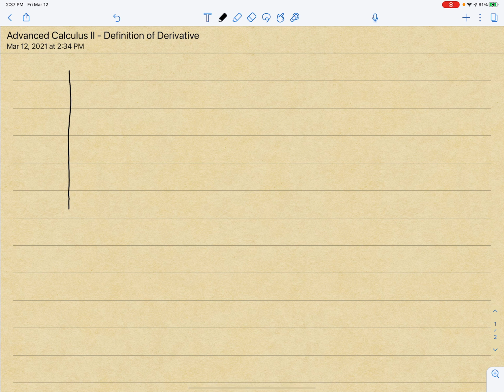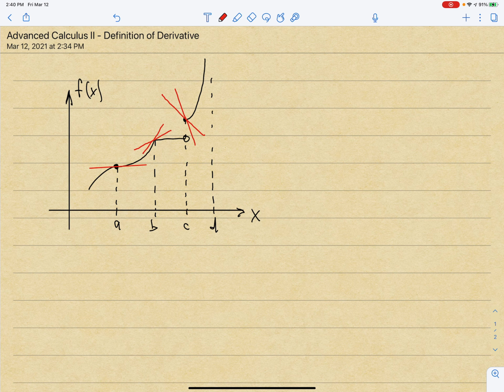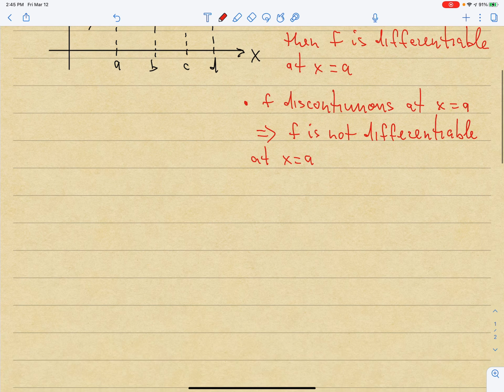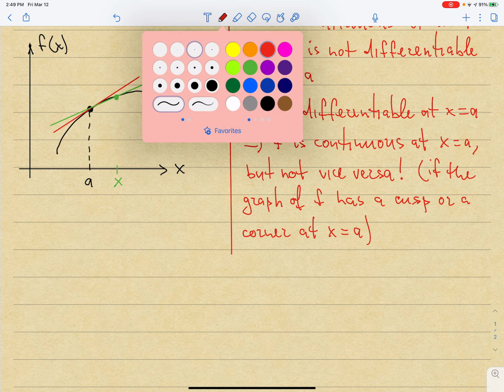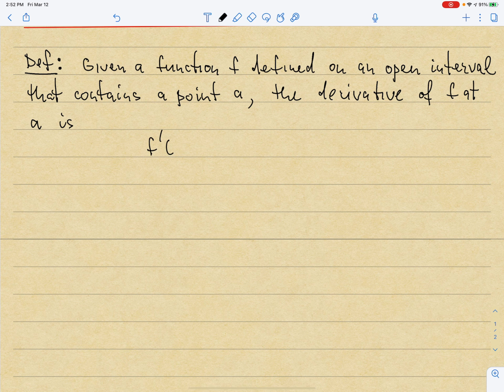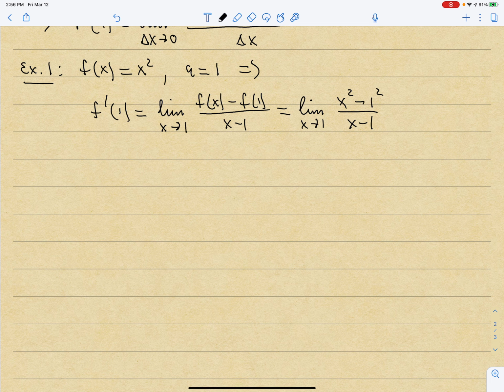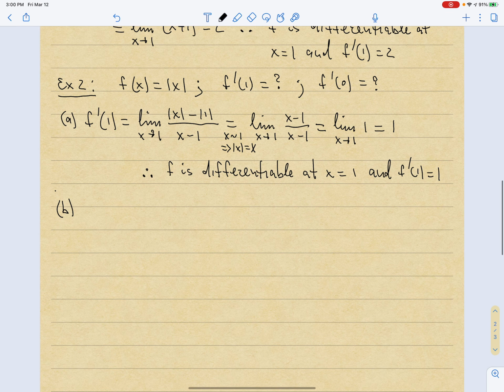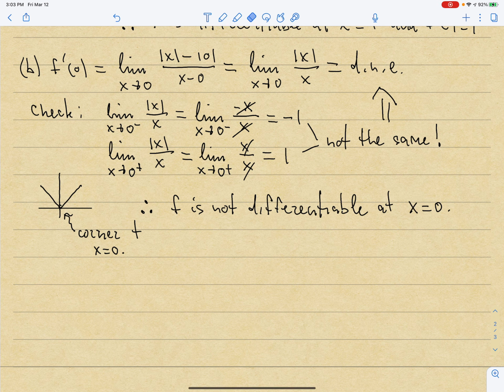Lecture 23 - Definition of derivative